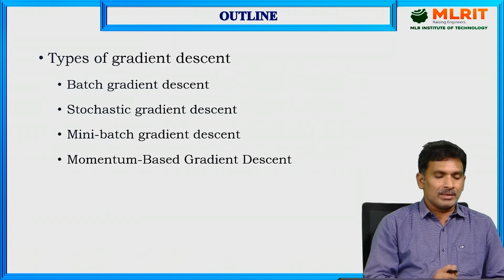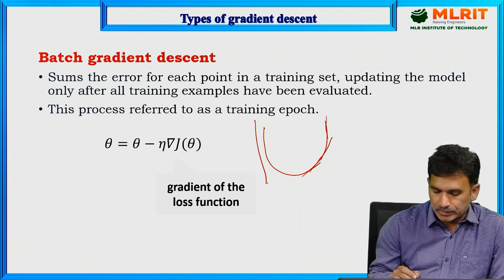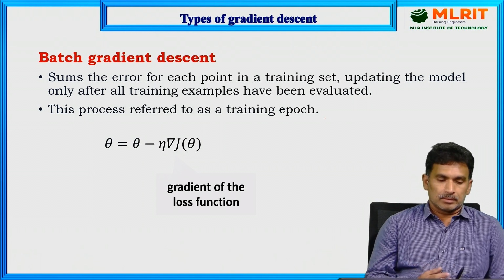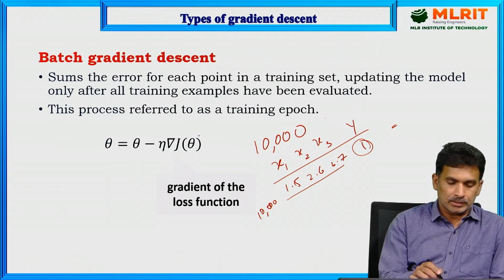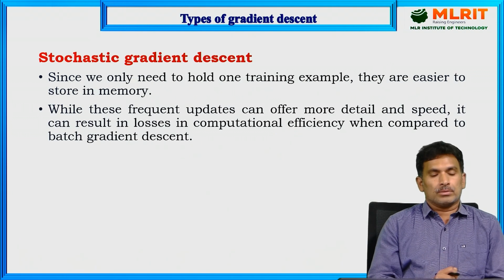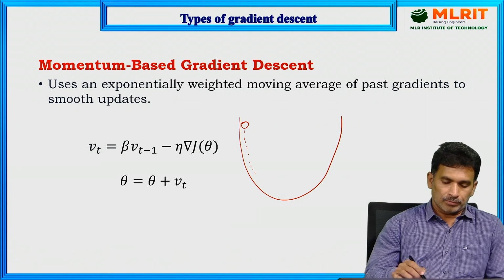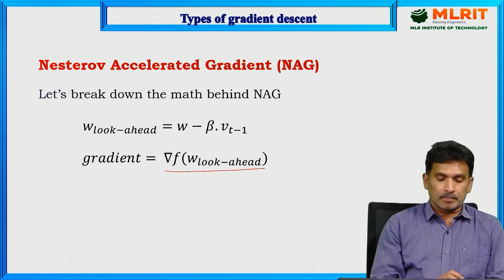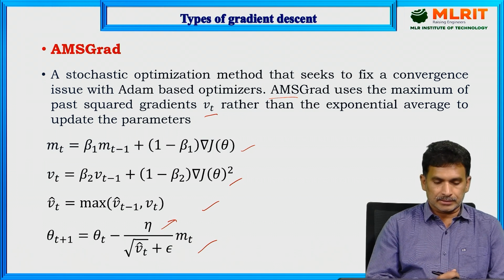LEC11| Deep Learning |Types of gradient descent by Dr. Chiranjeevi Manike Professor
LEC11| Deep Learning |Types of gradient descent by Dr. Chiranjeevi Manike
Professor